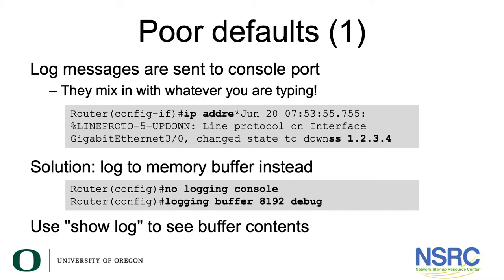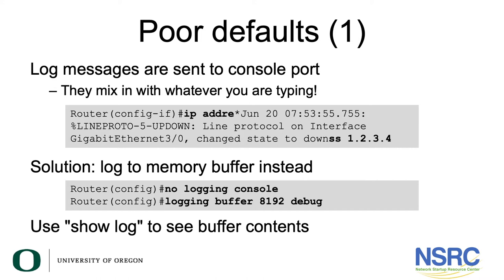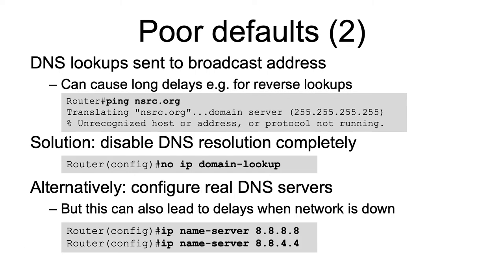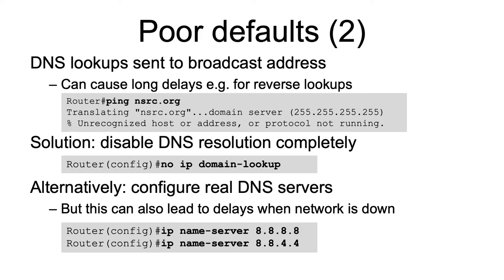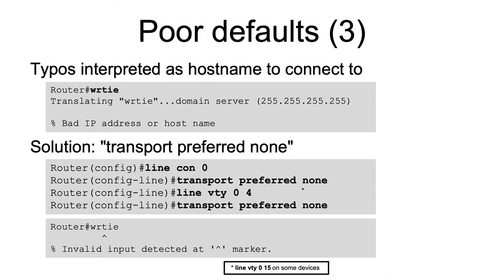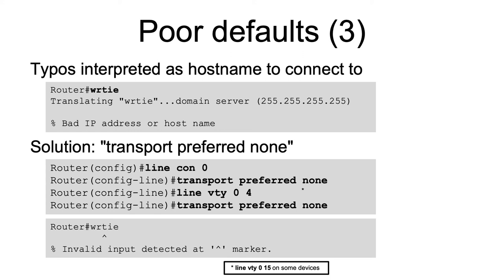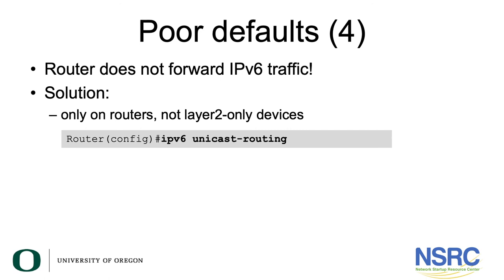Replacing Poor Defaults